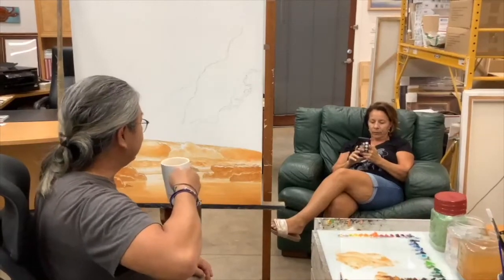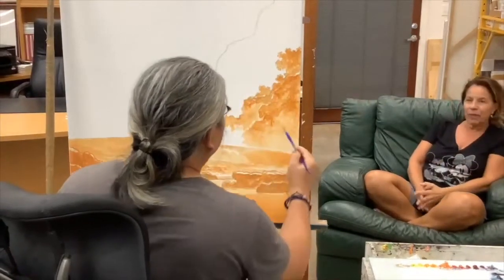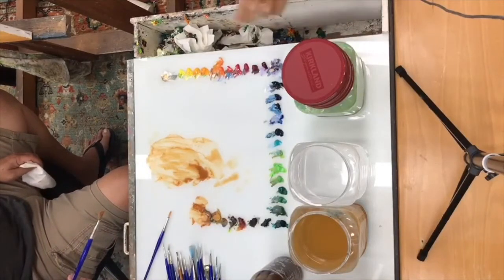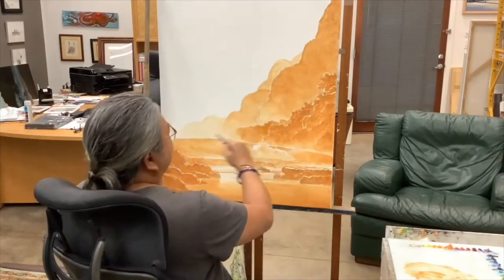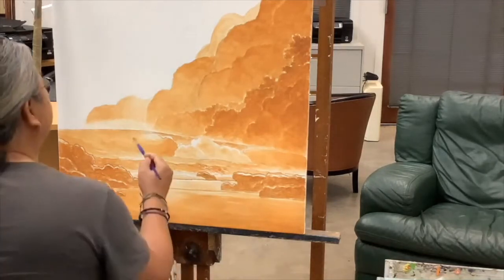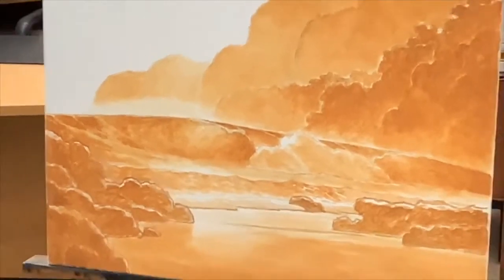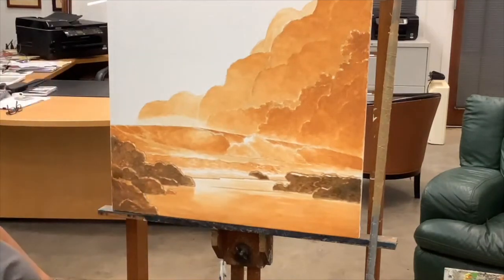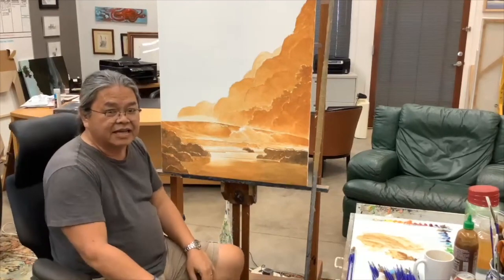Tabora in the Studio - Sunset Session 1 cont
Session 1 Sunset continued.
Roy Tabora continues the turpentine wash with his value study in session 1 of the sunset 40"x30" oil on canvas.